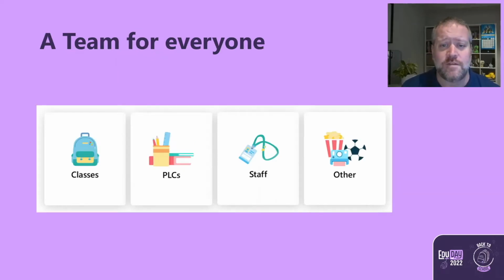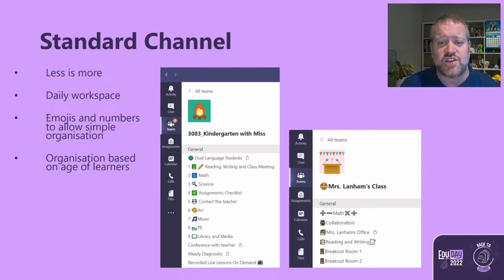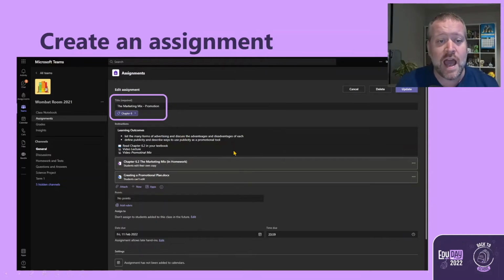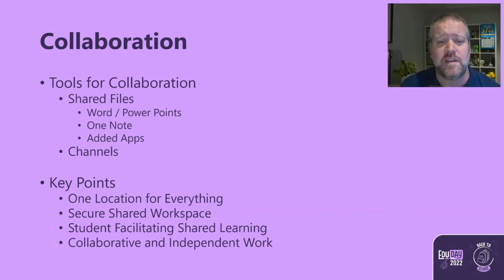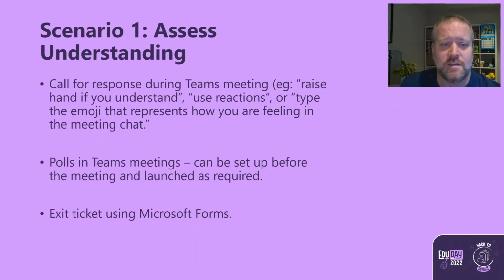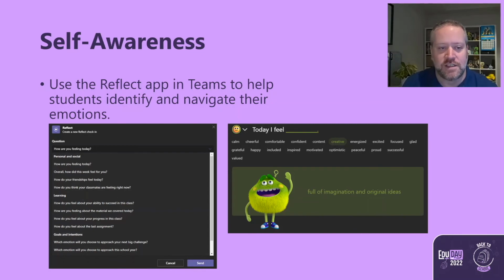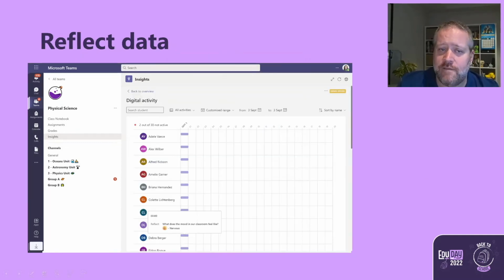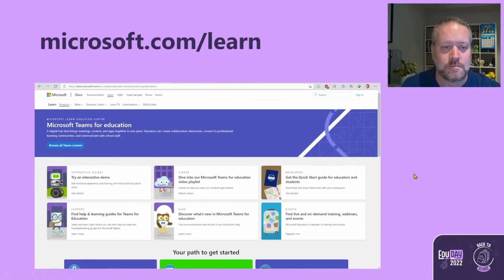How to use Teams more effectively - with Steven Payne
Run by Steven Payne from Standout Education, this session gives a quick overview of how Microsoft Teams is being used in schools. You will then learn how to set up Channels effectively, create engaging assignments and provide effective feedback throughout the learning process. Finally, we will explore ways of supporting social & emotional learning via Teams and monitoring student progress.